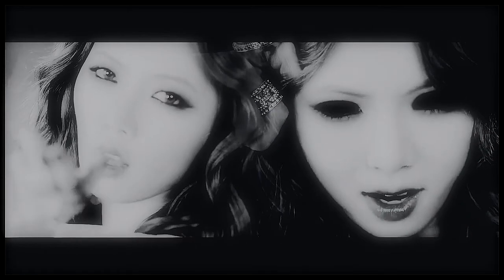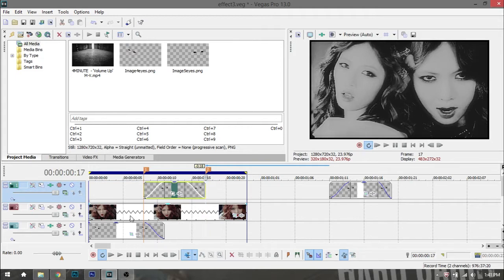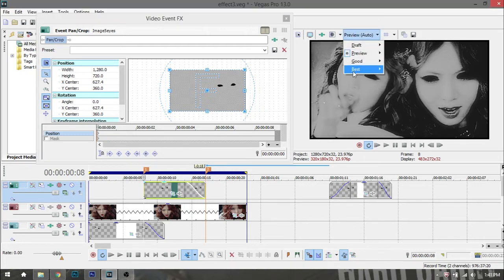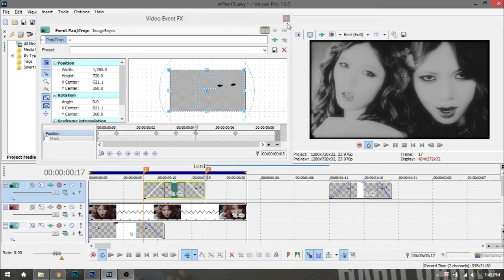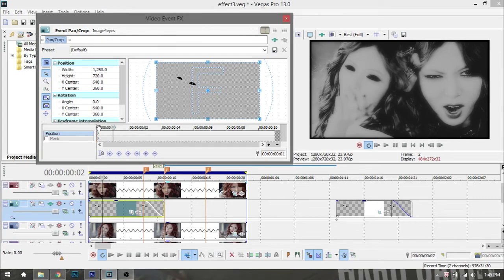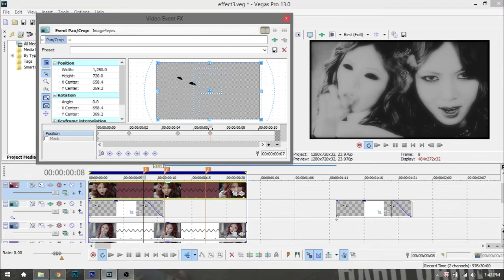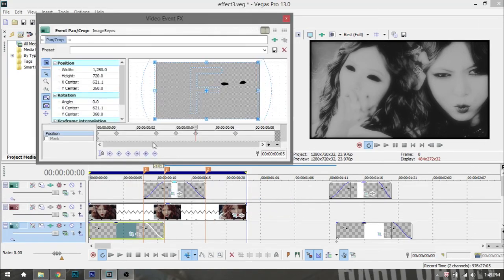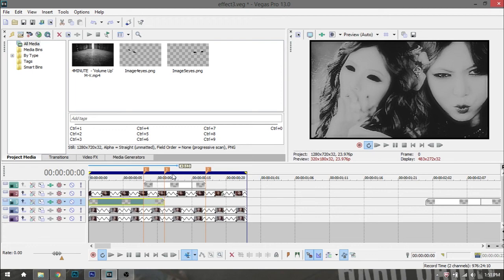[TUTORIAL] Demon Eyes Effect || Sony Vegas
Here is a new tutorial in sony vegas that allows you to make demon eyes and have it look realistic. I did use photoshop to make the eyes black but that's pretty simple